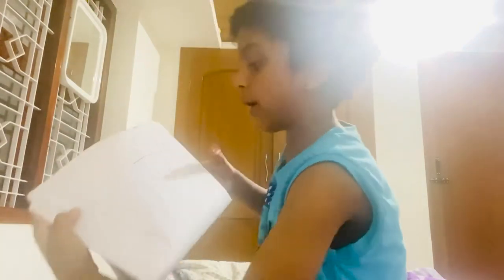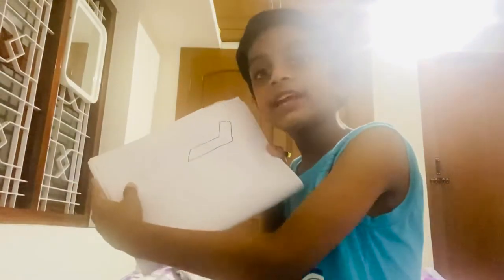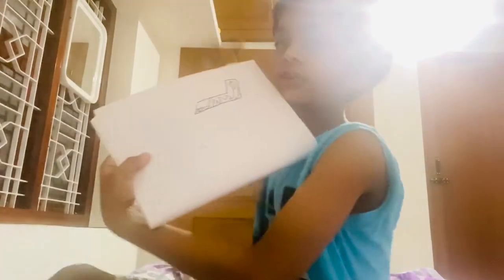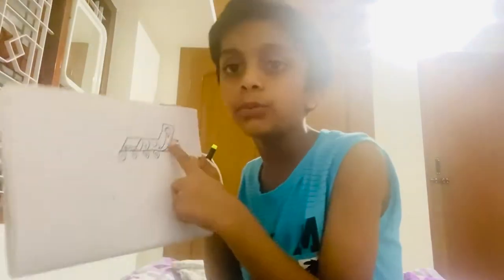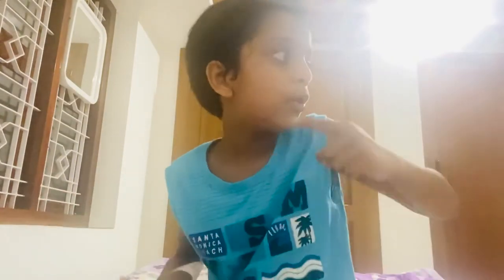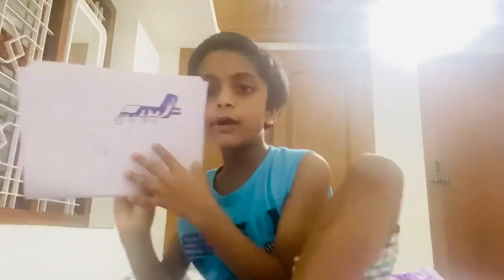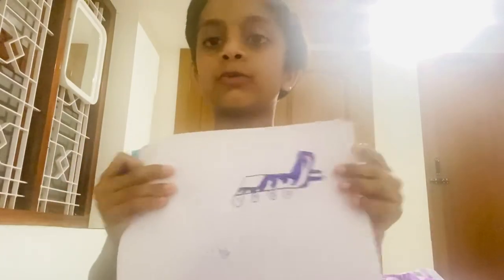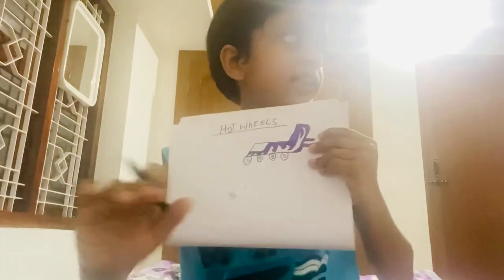Drawing of hot wheel cars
Drawing by Anirudh hot wheels # kids